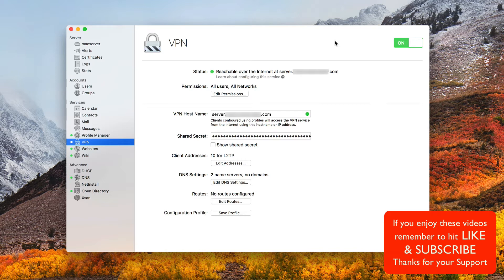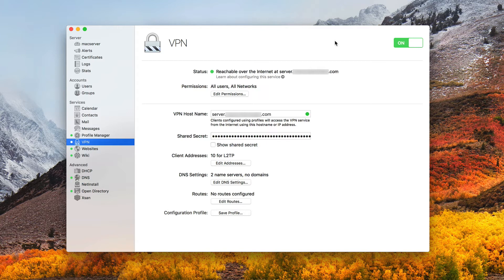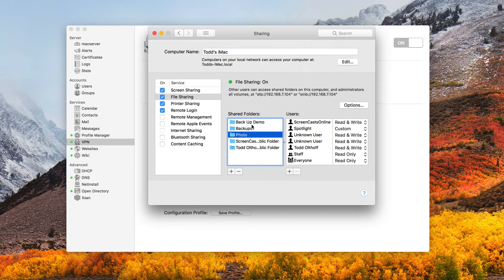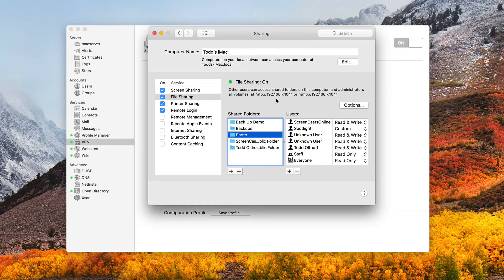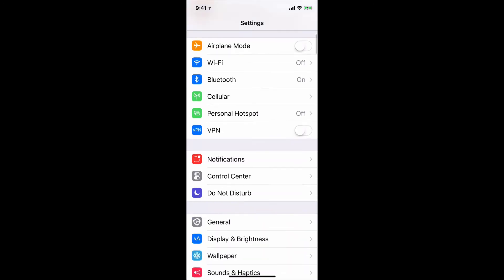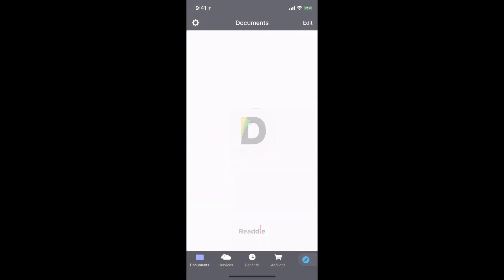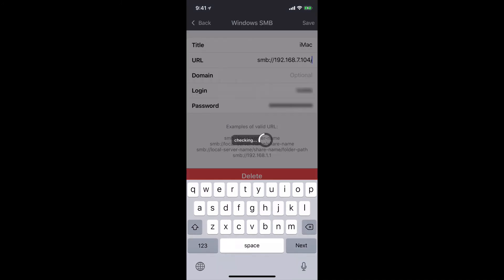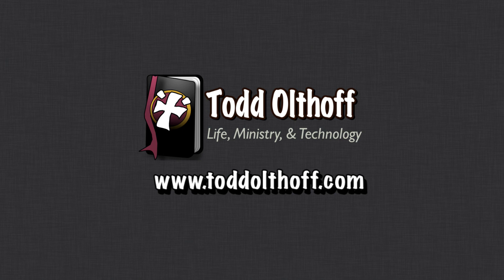High Sierra Server Part 7: Access Shares Remotely on iOS with VPN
In this screencast tutorial I cover another way to get around the issues that many have with webDAV being removed from the Server App. Many are still having issues with webDAV so I thought I would put together another work around to get access to your shares on your iOS devices.

In this screencast I show you how to set up VPN on your iOS device and use that to appear as if you are on your local network. This then will allow access to your file shares using an application like Documents by Readdle on the go.